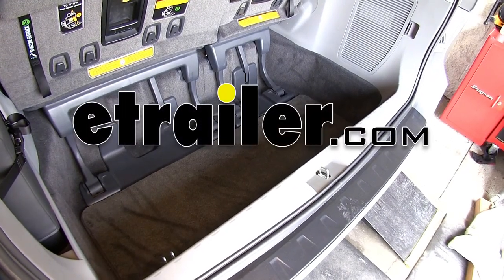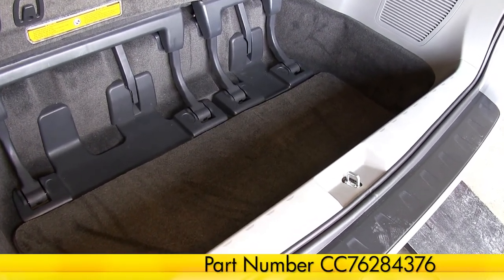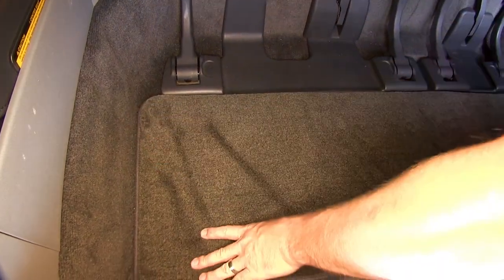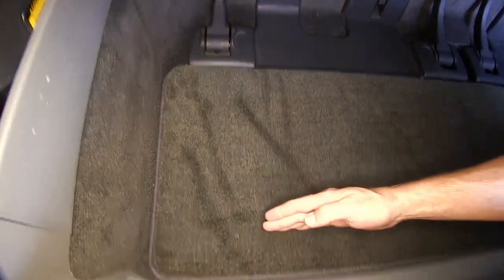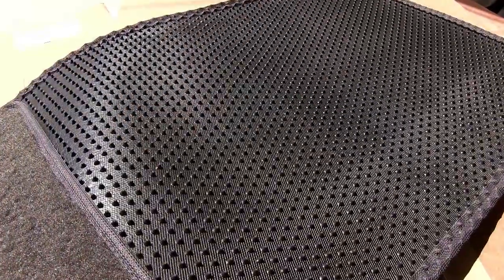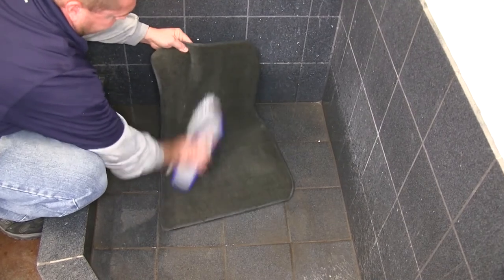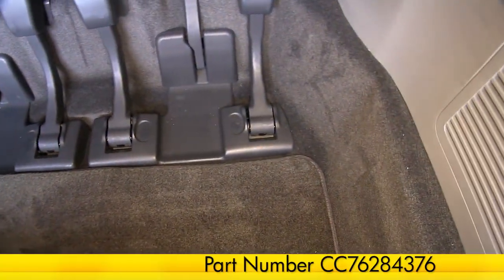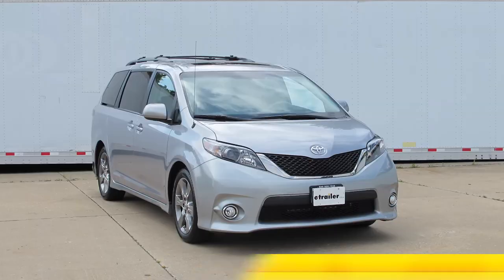etrailer | Covercraft Premier Custom Cargo Area Floor Mat Review - 2012 Toyota Sienna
Today we've got a 2012 Toyota Sienna and we'll be test fitting the Covercraft Premier Custom Cargo Mat, part number CC76284376. This unit is smoke in color. First we'll open up the rear cargo hatch, and then we can install the new custom-cut carpeted floor mat that protects the vehicle's cargo area. As you can see, the mat covers from the rear seat attachment point all the way to the threshold of the cargo hatch. It will also cover from the driver side to the passenger side wheel well trim. This mat also has nibs on the undersides that assist the mat in staying in place on top of the carpet. The mat can be cleaned easily by vacuuming first, followed by a hand washing with a mild detergent and a soft brush.

Once the wash is complete, just hang it up to dry. It's available in a variety of colors and you can find out more on our website. There you have it for the Covercraft Premier Custom Cargo Mat, part number CC76284376, on our 2012 Toyota Sienna. .